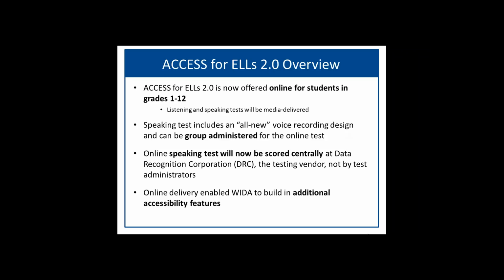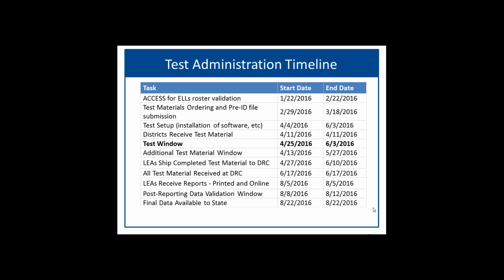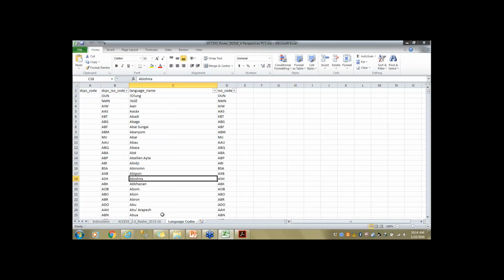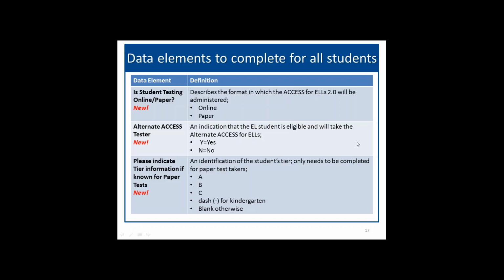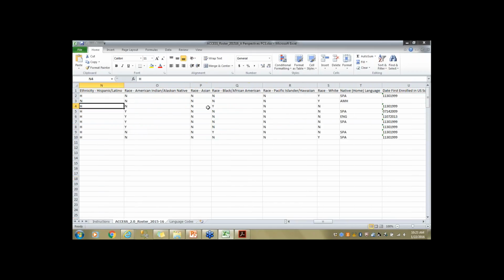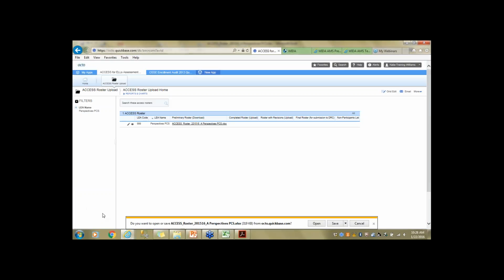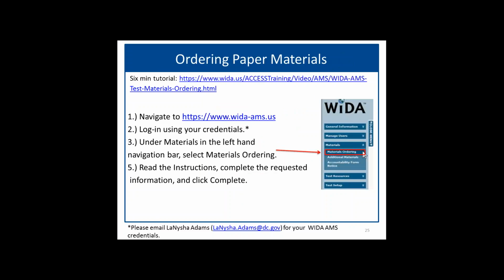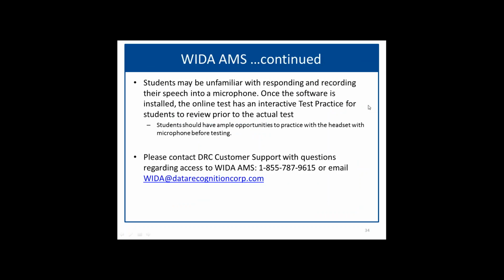2015 -16 School Year ACCESS for ELLs 2.0 Roster Verification Preparation Webinar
This webinar is intended to prepare Local Education Agencies (LEAs) to successfully complete the ACCESS for ELLs roster verification, order ACCESS for ELLs 2.0 testing materials, and complete all required training activities prior to test administration.